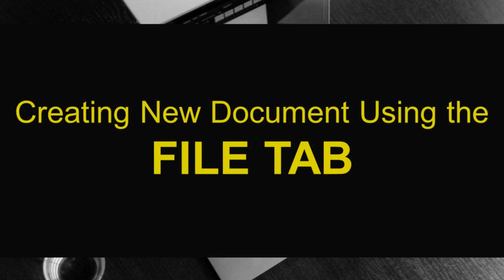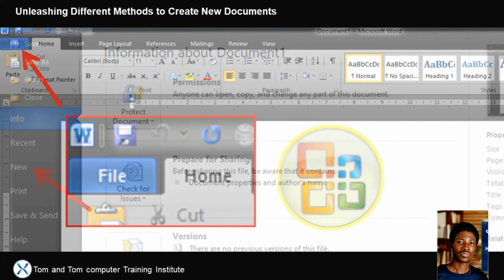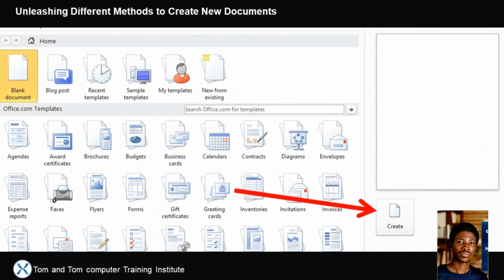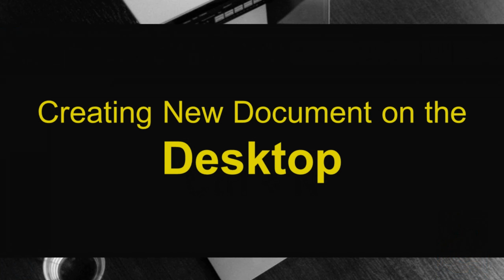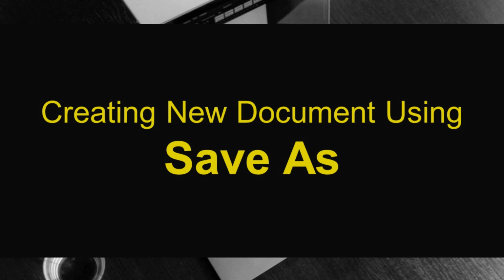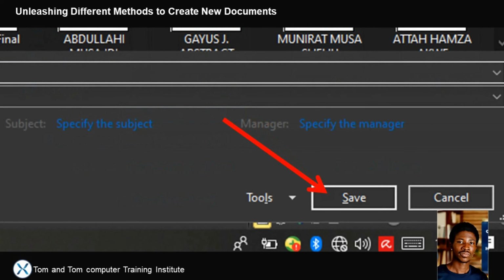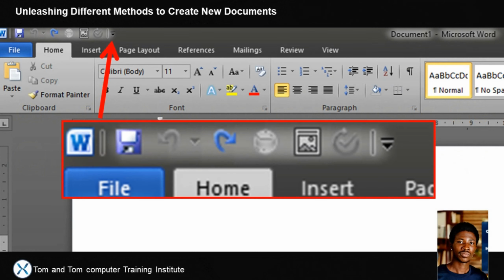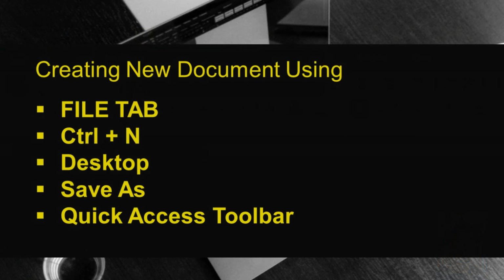Mastering Word 2010: UNLEASHING DIFFERENT METHODS TO CREATE NEW DOCUMENTS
Are you ready to become a Word 2010 expert? In this highly informative tutorial, we delve deep into the realm of document creation, revealing a multitude of methods to unleash your creativity like never before. Join us as we unlock the power of Word 2010 in "Mastering Word 2010: Unleashing Different Methods to Create New Documents."